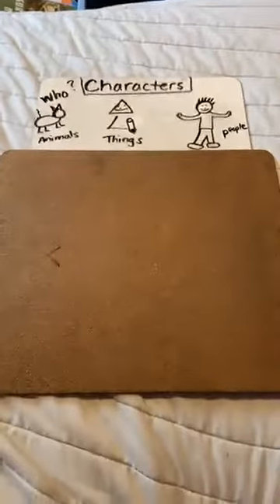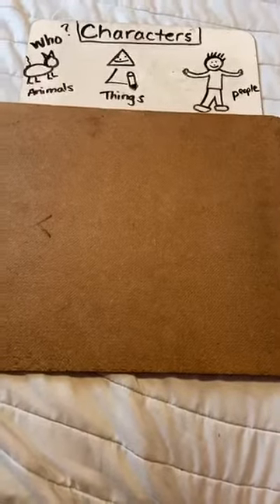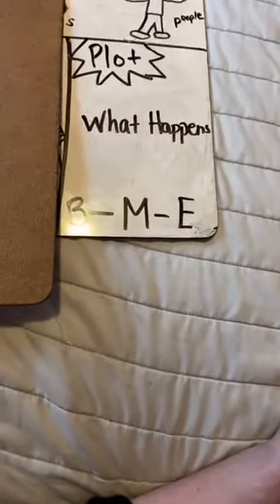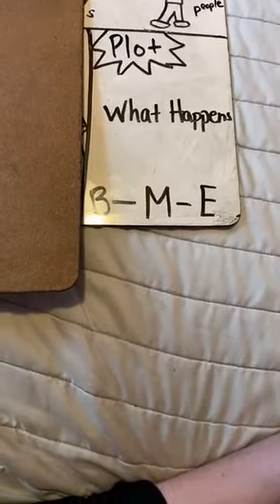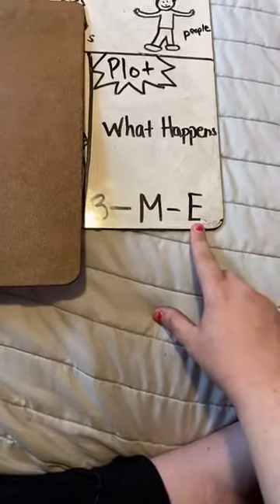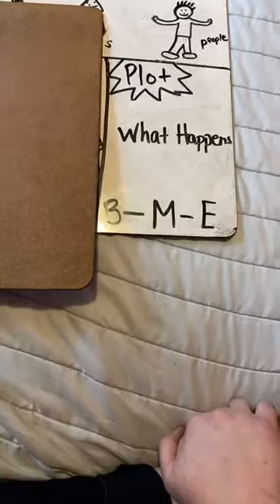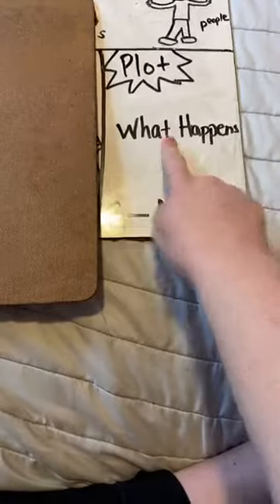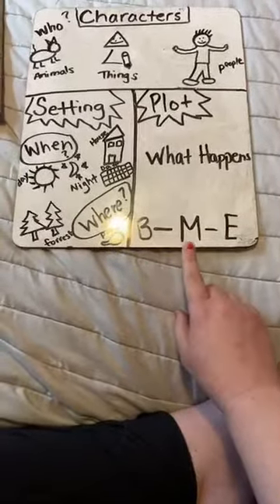5th and 6th reading setting and plot of a story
We will continue our discussion of parts of a story with discussion on setting and plot of a story.